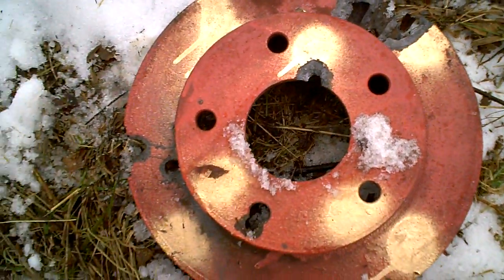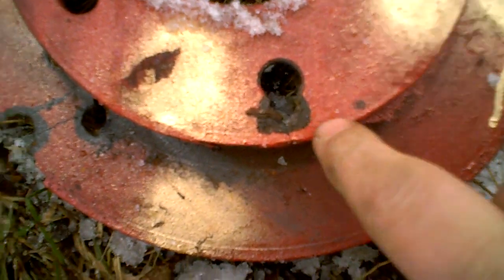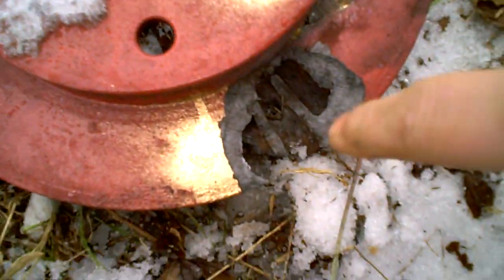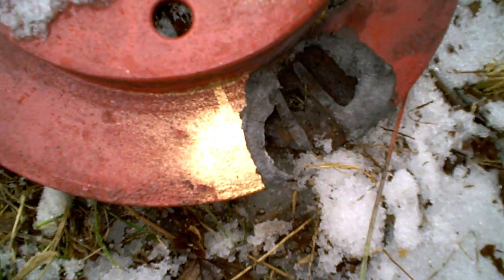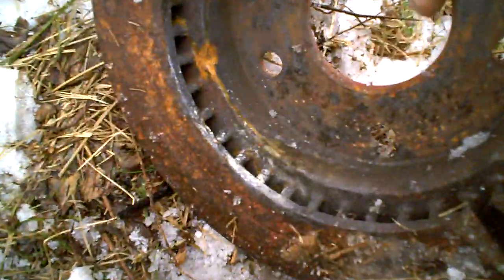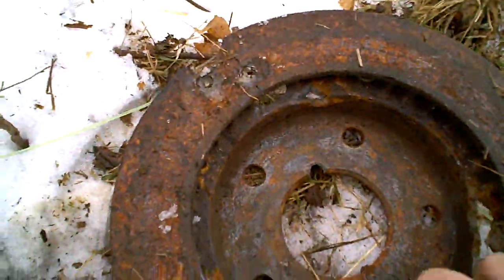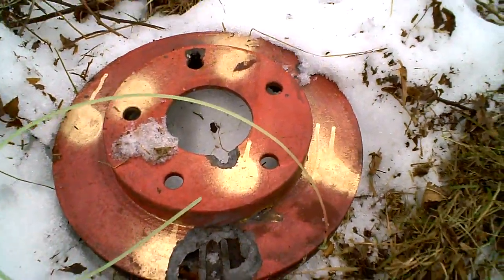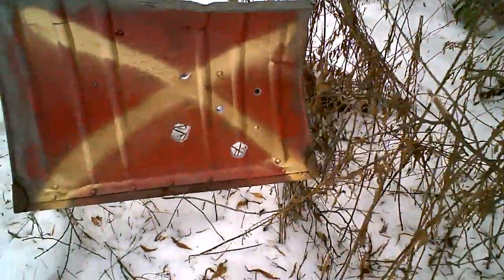Full Metal Jacket and other damage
I put a few more wounds in the Brake Rotor today. Brown Bear 174 grain FMJ's punched right thru it. also some big holes from 12 Gauge  Coppersolids in a old tin snow shovel.